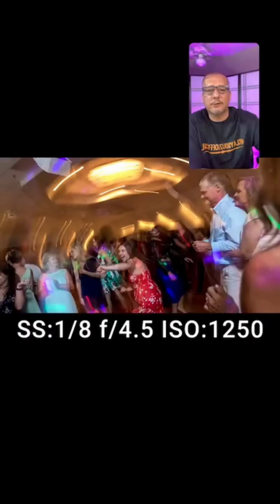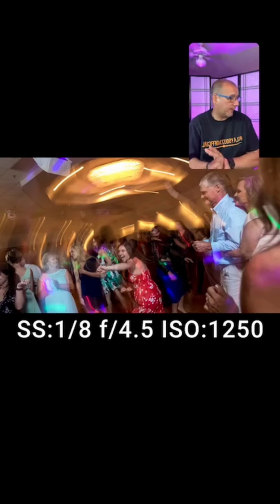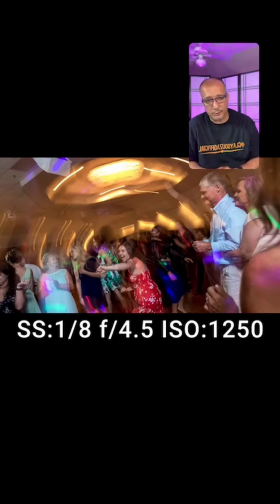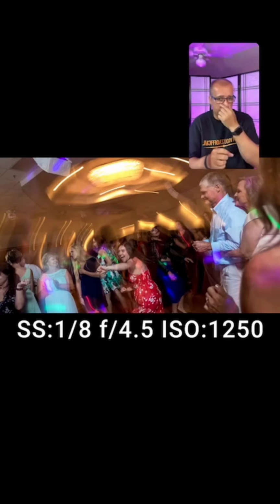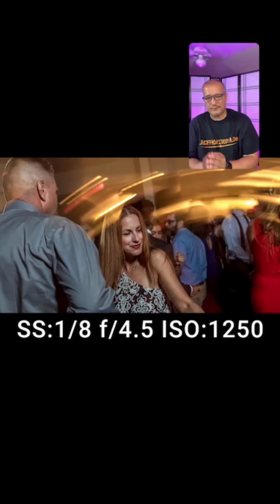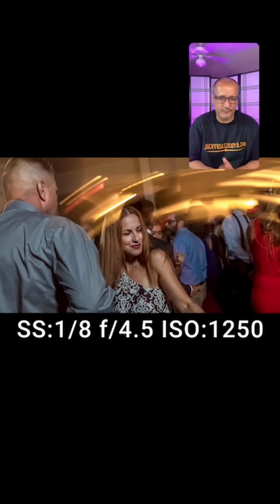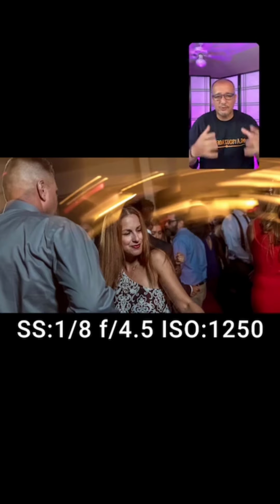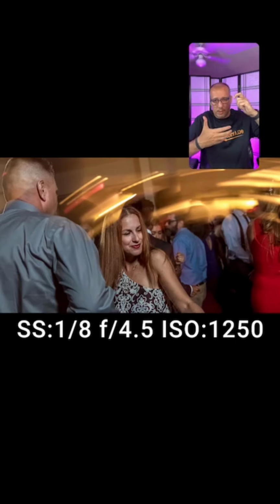Wedding reception photography tips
Bored with your wedding reception images? Check this out to challenge yourself and WOW your clients!!